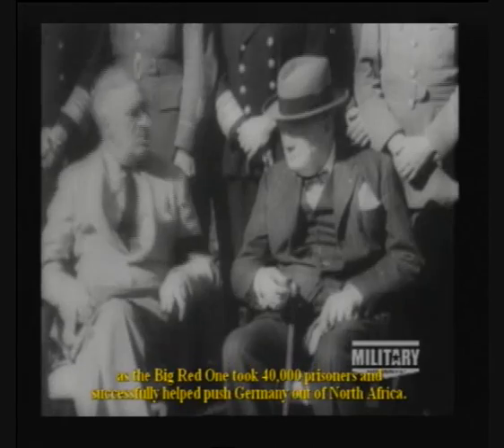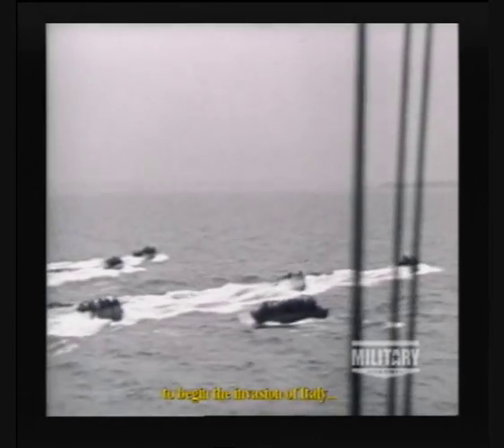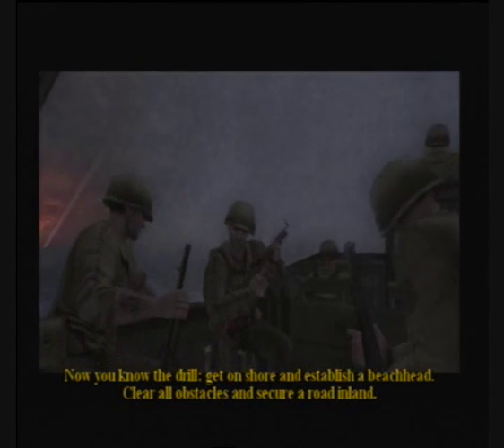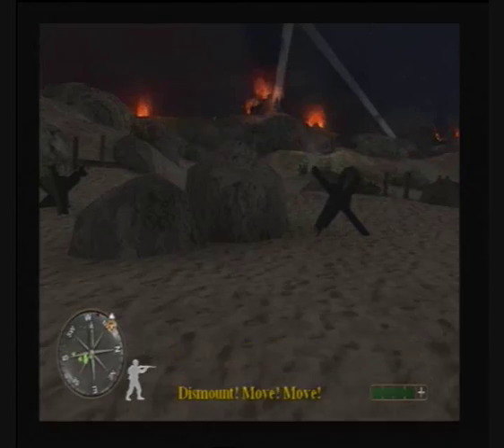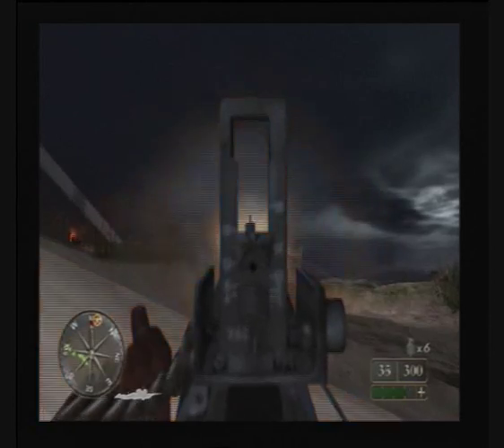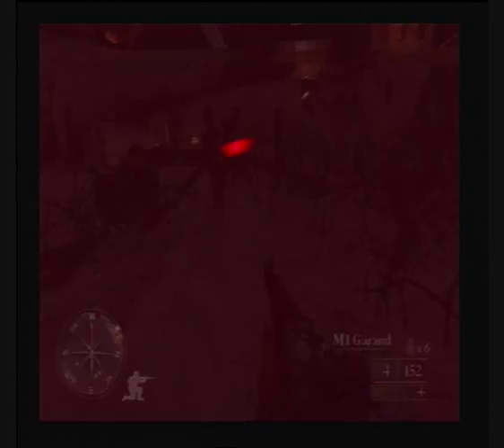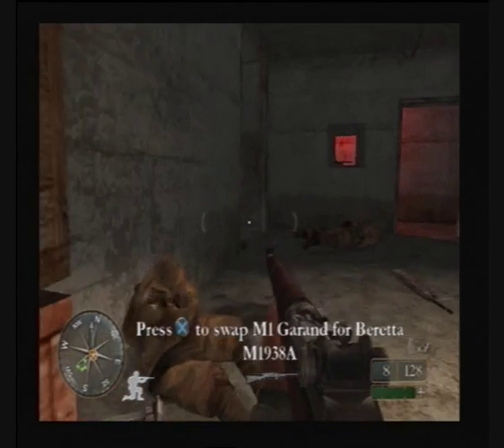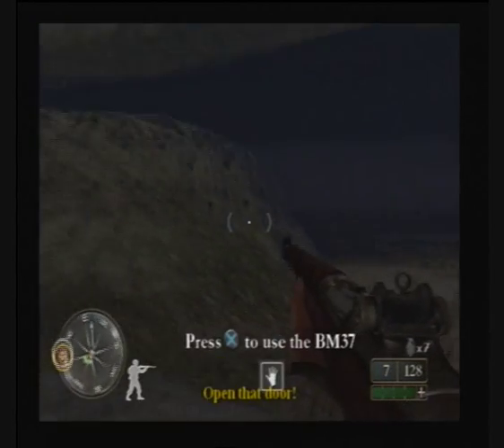CoD 2: Big Red One Walkthrough Part 13: Level 6- Operation Husky part 1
The first part of level 6, Operation Husky, the first in Sicily! We land on the beaches, make our way along it and begin to clear out the pillarboxes overlooking the beach.